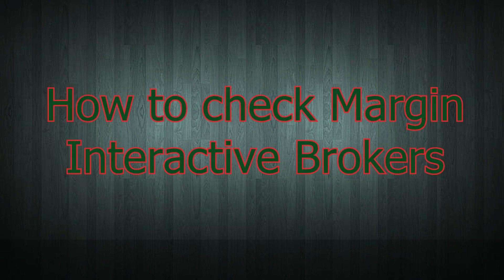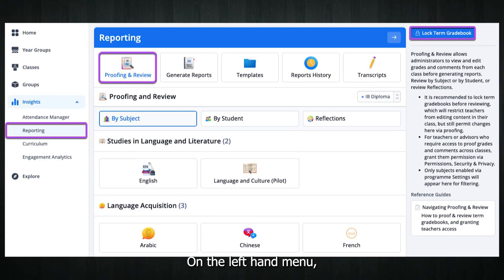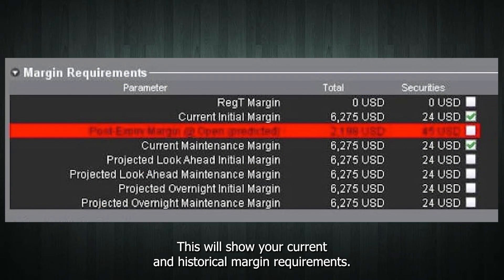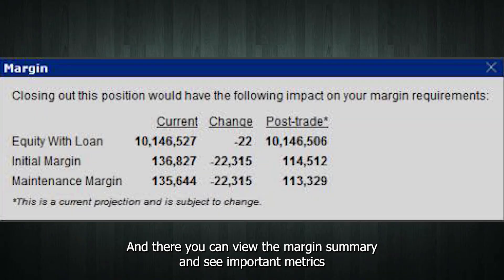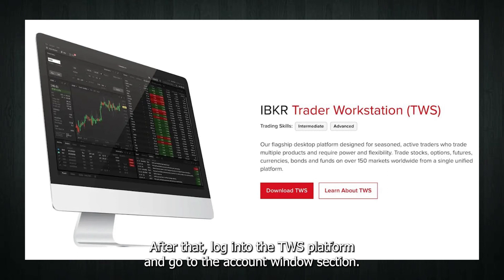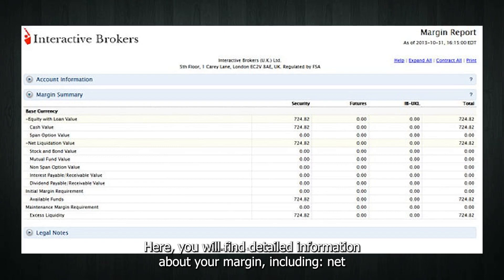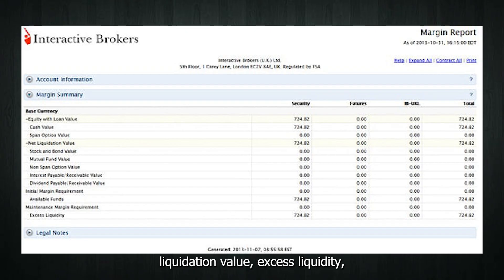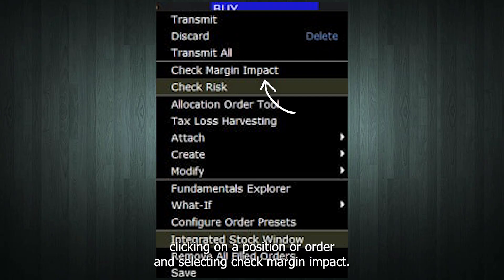How to check margin on INTERACTIVE BROKER l Double Z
Are you wondering how to check your margin on Interactive Brokers? In this informative video, we will guide you through the process step-by-step, ensuring you have a clear understanding of your margin status and how to manage it effectively, whether you're located in the USA, UK, Canada, or Europe.

🔍 What You Will Learn:

Accessing Your Account:

Step-by-step instructions on how to log in to your Interactive Brokers account securely.
Navigating to the Margin Information:

Discover how to find the margin section within the Trader Workstation (TWS) platform or the mobile app.
Understanding Margin Requirements:

An explanation of different types of margin (initial margin, maintenance margin) and how they affect your trading activities.
Monitoring Your Margin Status:

Learn how to interpret margin calls, available buying power, and how to ensure your account remains compliant with margin regulations.
Tips for Managing Margin Effectively:

Practical advice on how to avoid margin calls and maintain a healthy trading account balance.
💡 Why Watch This Video?:

User-Friendly: Suitable for traders of all experience levels, from beginners to advanced users.
Global Relevance: Content tailored for Interactive Brokers users in the USA, UK, Canada, and Europe.
Risk Management Insights: Essential information on how to use margin responsibly to enhance your trading strategies.